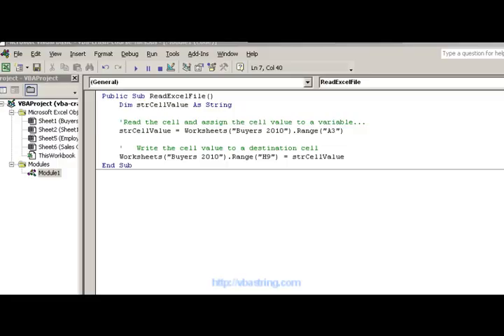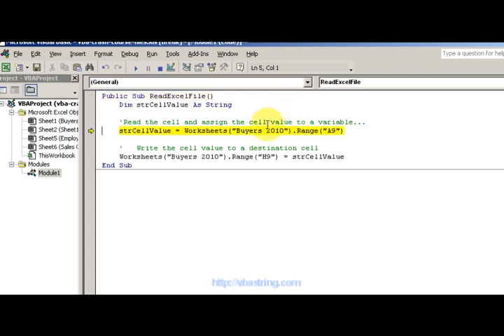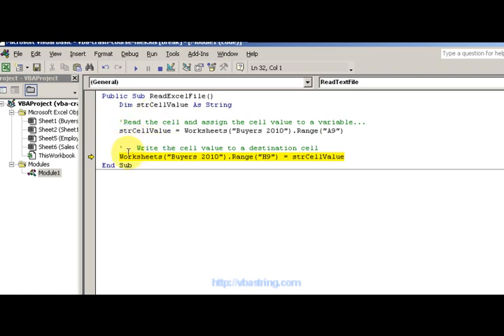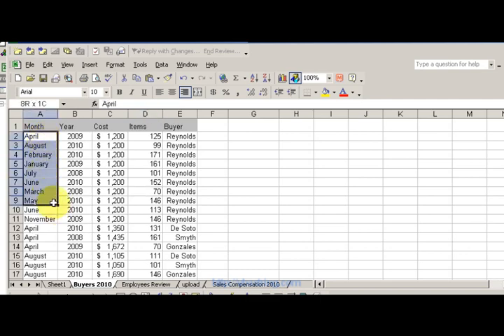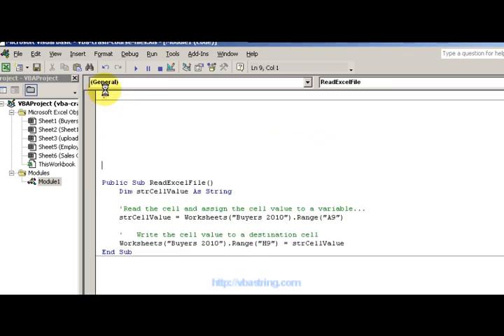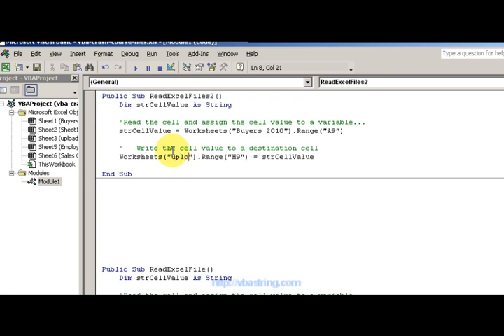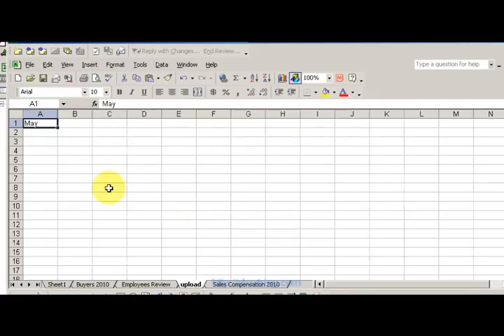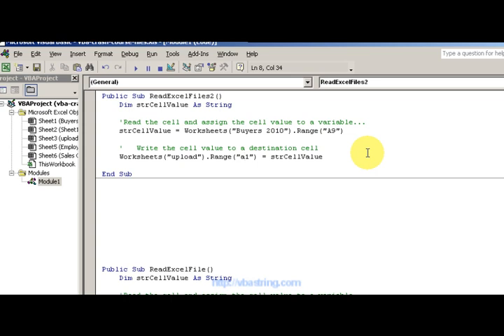How To Read An Excel File In VBA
This video shows you how to read an Excel file with VBA.